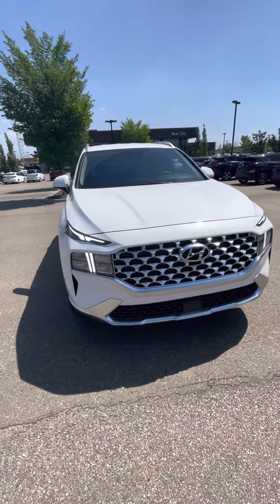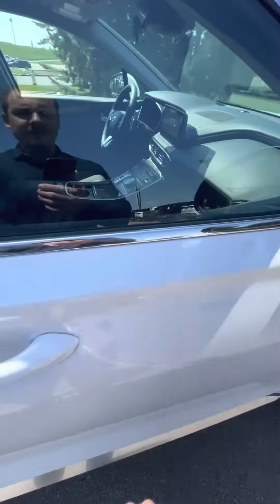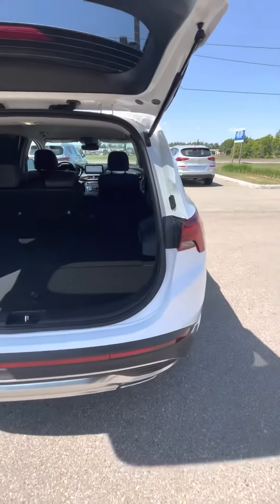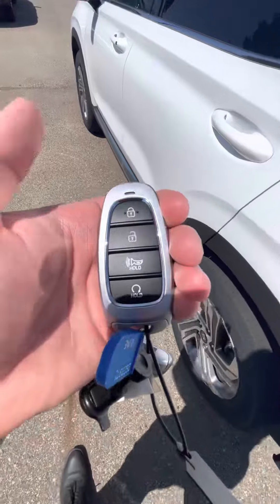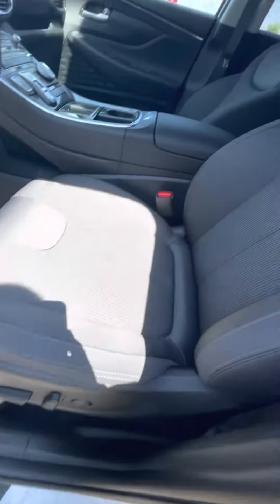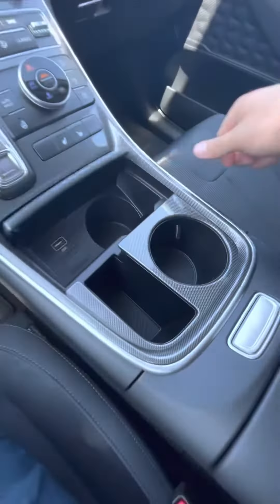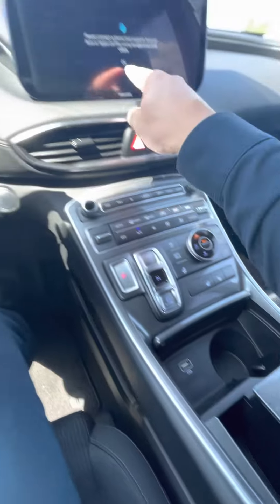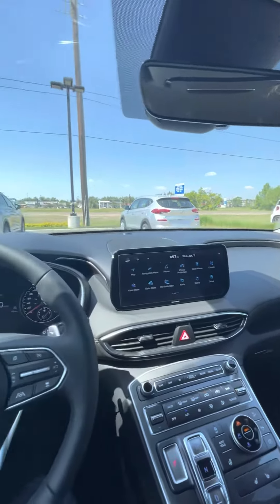Brand New 2023 Santa Fe for Dennis || Your Friends At River City Hyundai